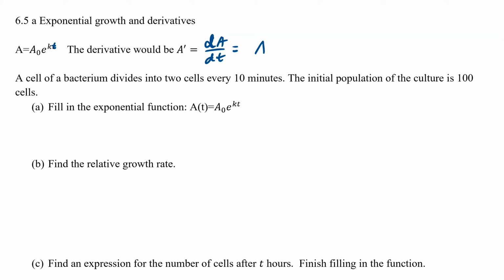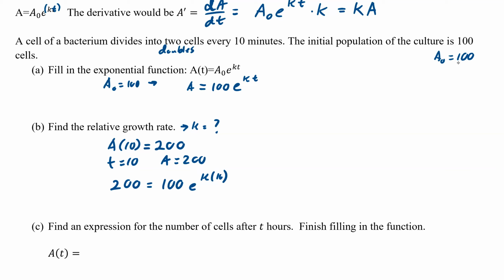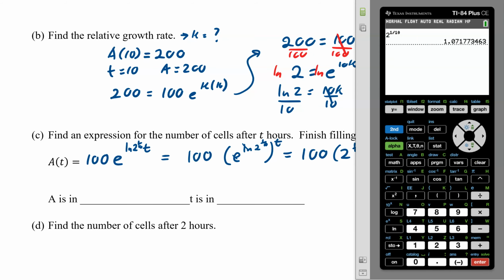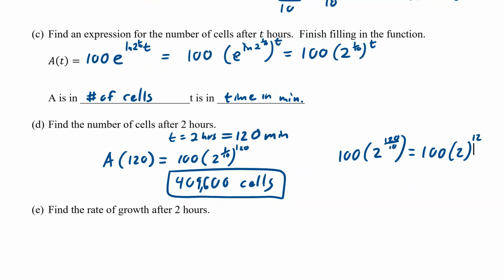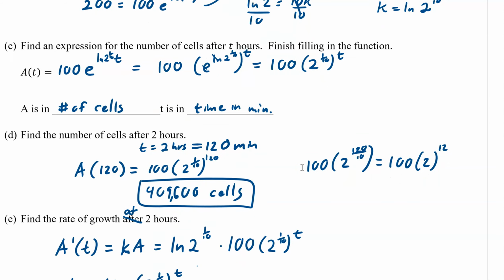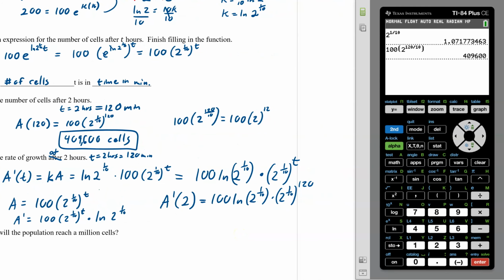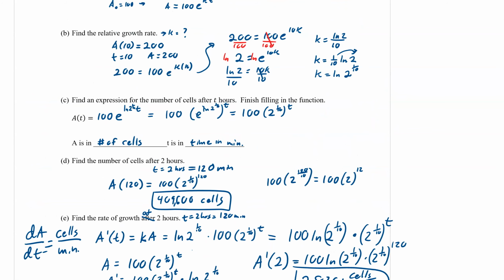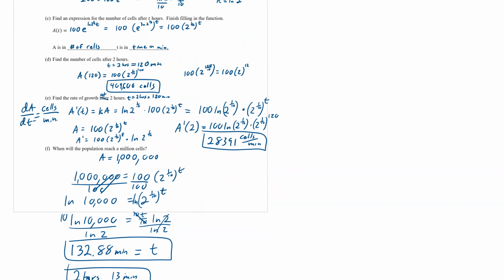6 5a exponential growth derivative